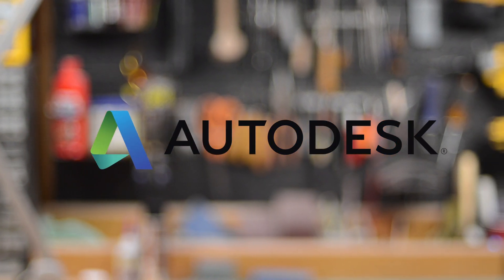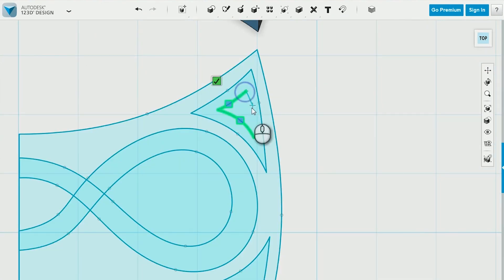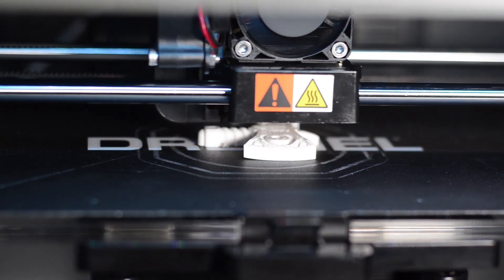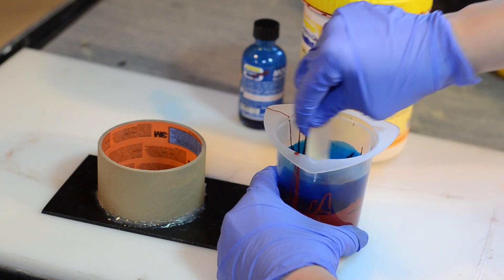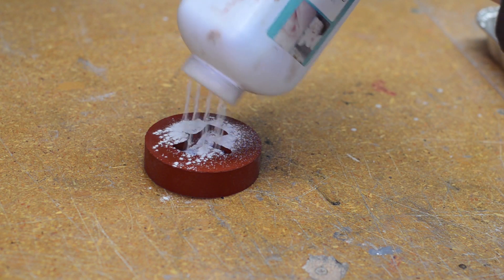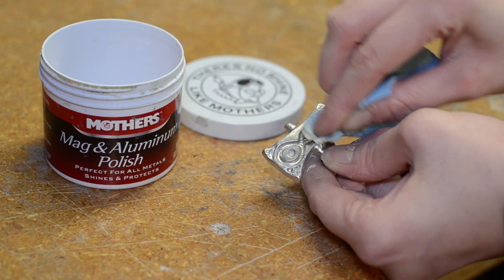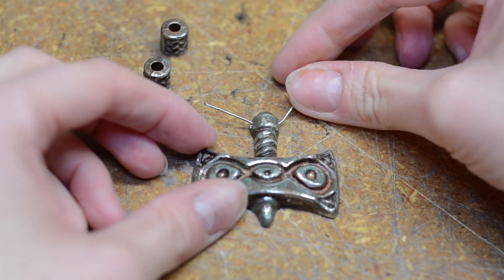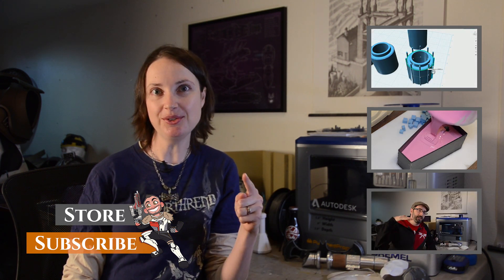Prop: 3D - Season 1, Episode 5: Real Metal Amulet of Talos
In this episode of Prop: 3D, Brittany models the Amulet of Talos from Skyrim! We show you how to mold a 3D print and cast a copy in real metal!

Precision Melter

Precision Ladle

Lead Free Pewter

Belt Sander

Steel Wool

Metal Polish

Acrylic Paint

Jewlery Wire